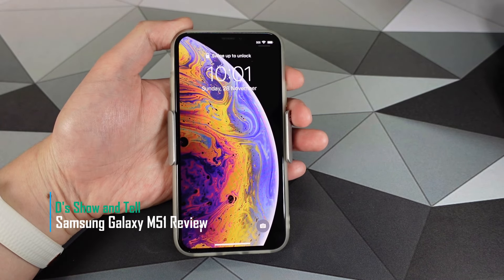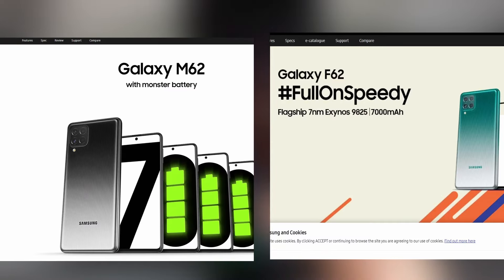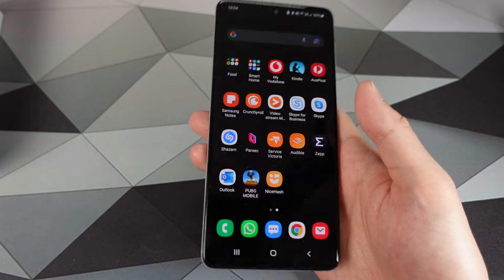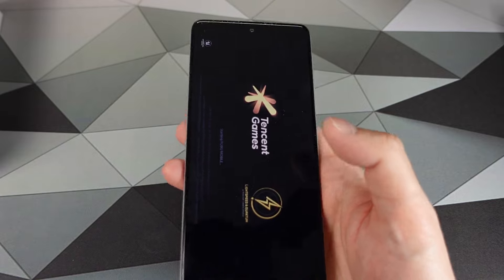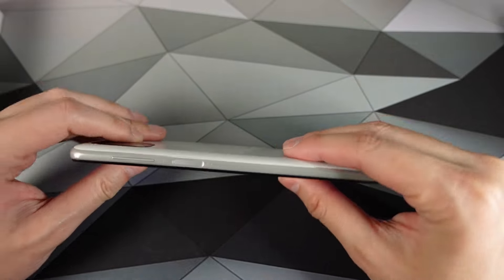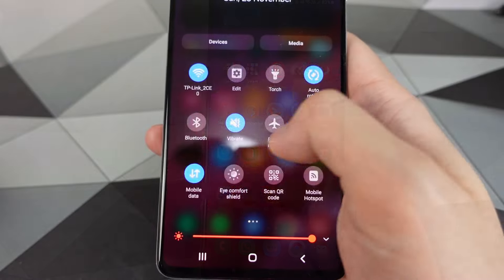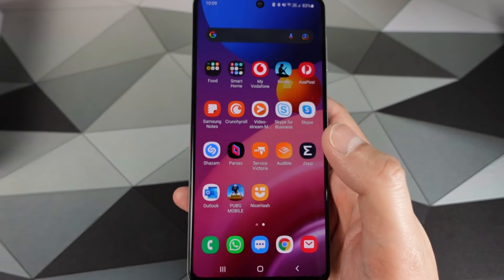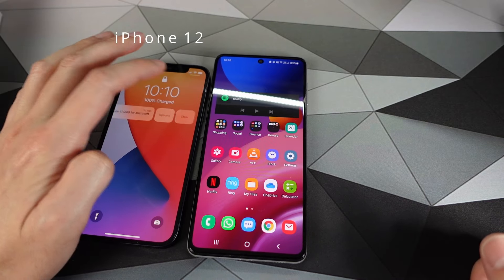7000mah Monster Samsung Galaxy M51 Review. The Productivity and Endurance KING featuring the 730G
Today we look at the Samsung Galaxy M51, a 7000mah beast with a mid-range spec sheet. Is this the phone that people should be getting?

Timecodes:
0:00 - Intro
0:41 - Price
1:20 - Build
2:29 - Specs and Performance
3:35 - Camera
4:22 - Video
4:45 - Battery
5:46 - Likes and Dislikes
7:39 - Final thoughts